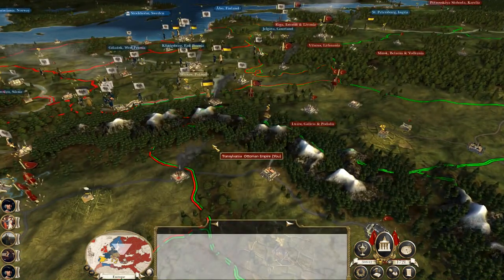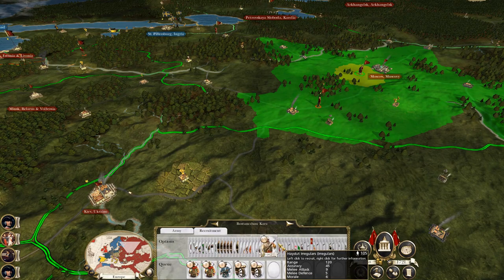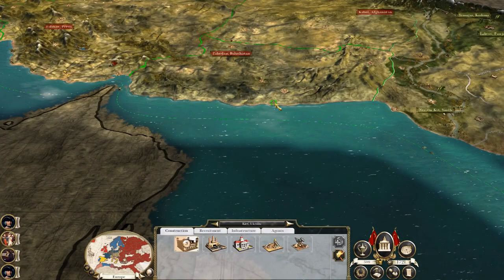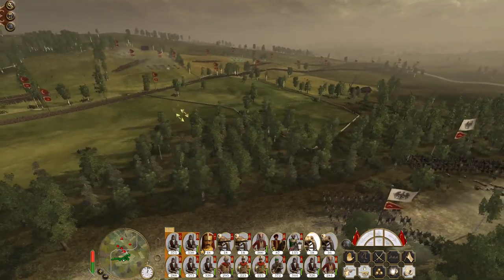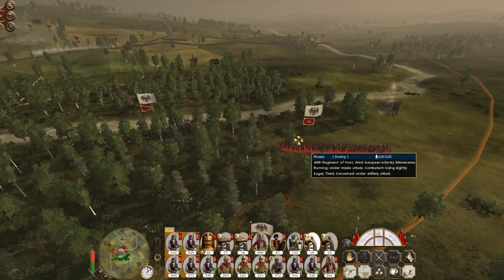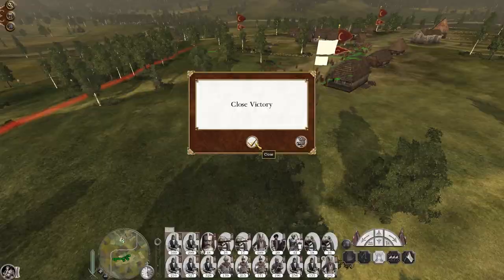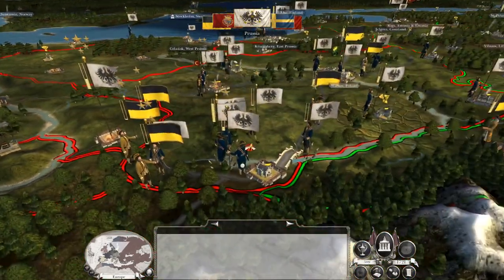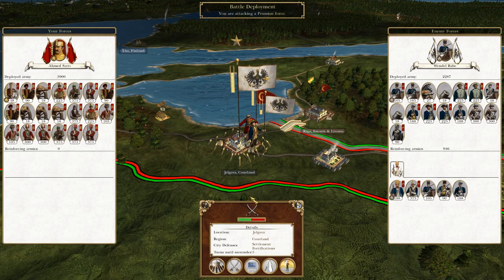Let's Play Empire Total War: DM - Ottoman Empire #48 - Potential Breakthrough Chance?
Hey guys, welcome to the next episode of my Empire Total War Lets Play as the Ottoman Empire - in this episode we may have a potential breakthrough chance in Hungary if we can destroy the combined Austrian/Prussian forces and maintain ours